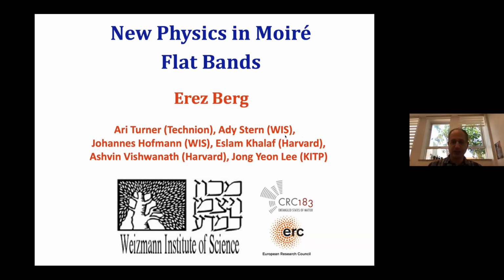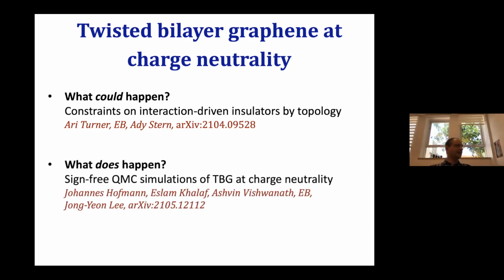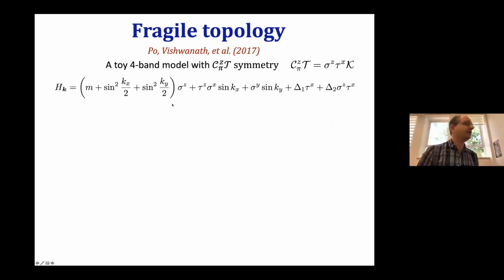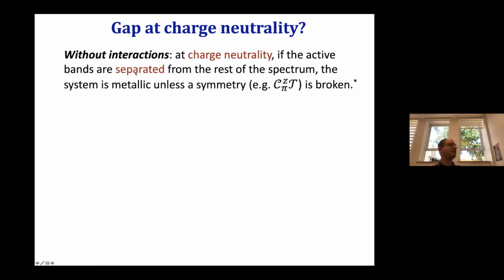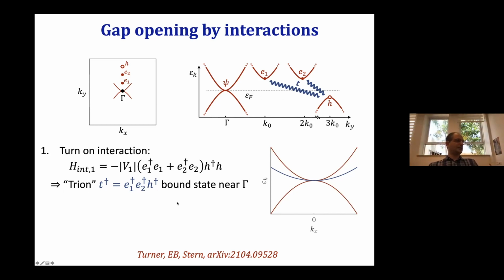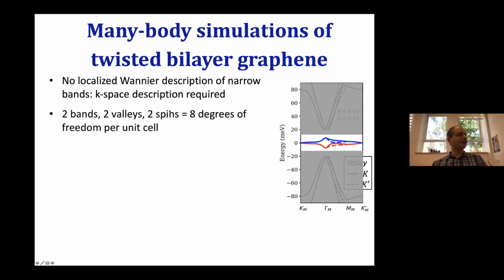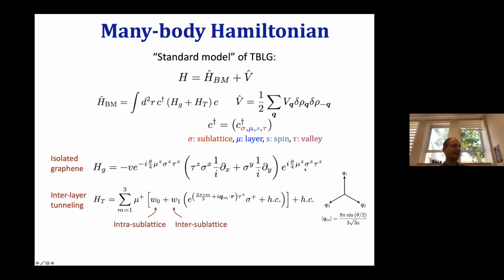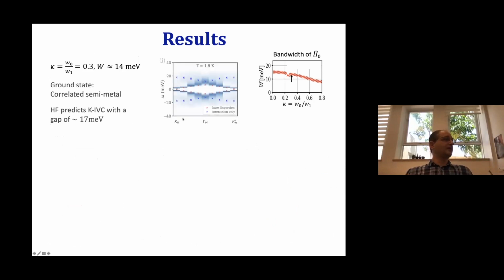CNQM2021: Erez Berg - New physics in flat moiré bands